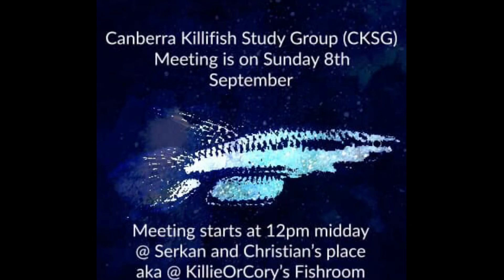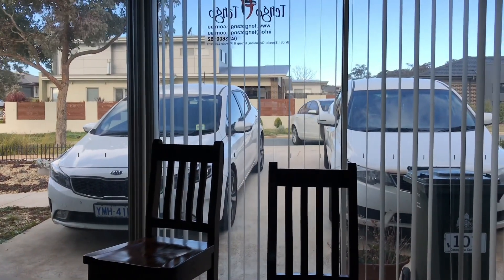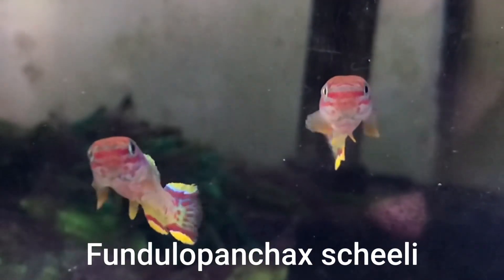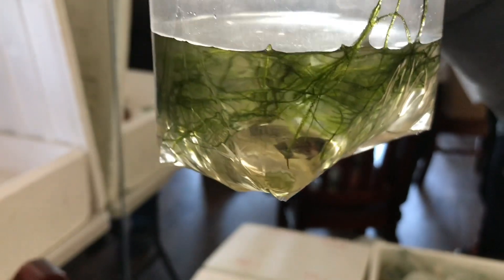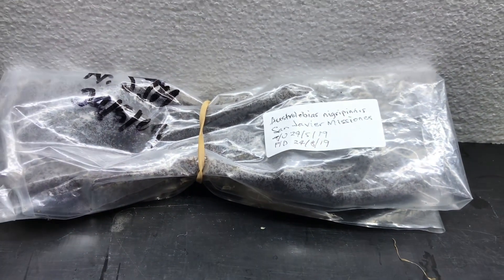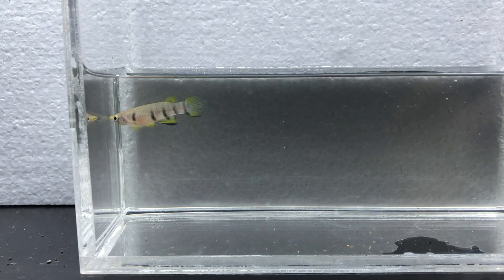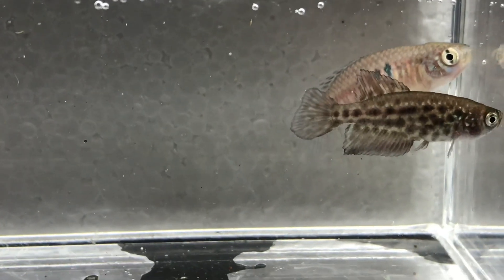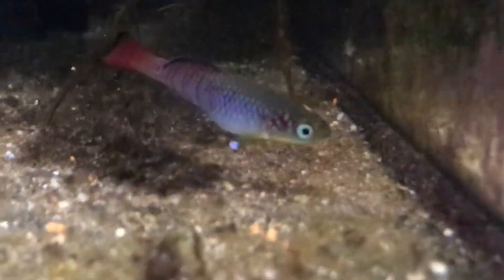Fish Meeting: Canberra Killifish Study Group (CKSG) September 2019 meeting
Highlights from the Canberra Killifish Study Group (CKSG) Meeting September 2019